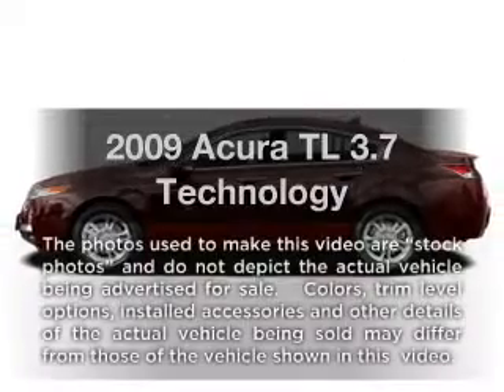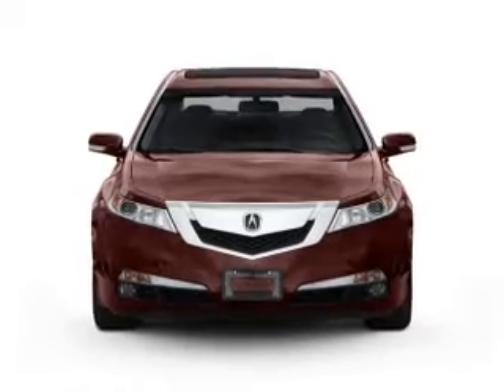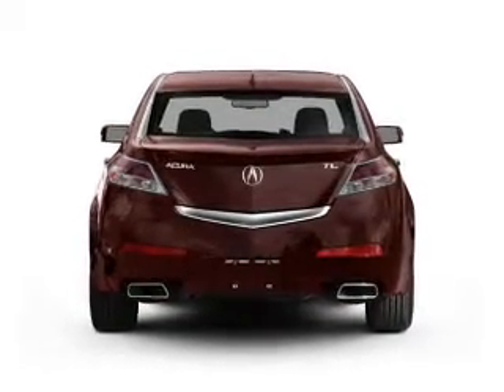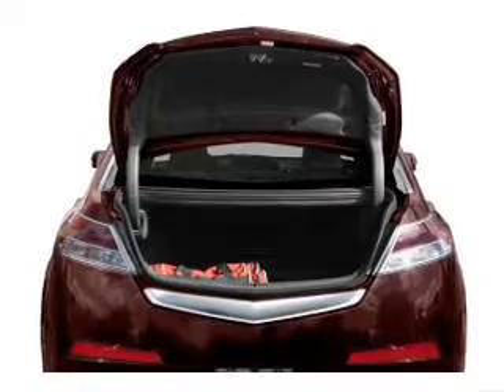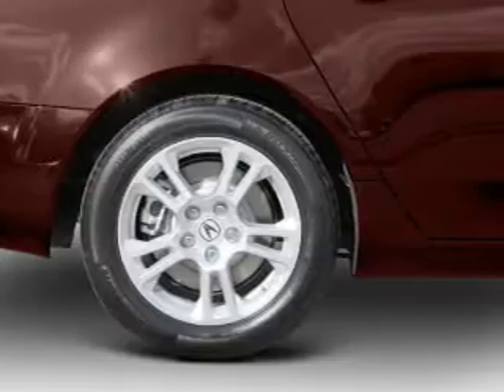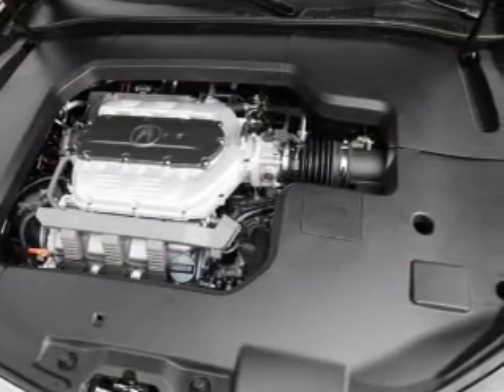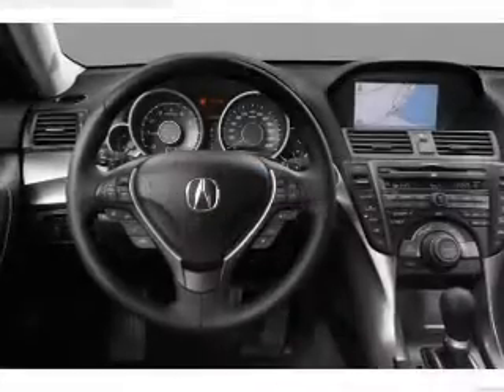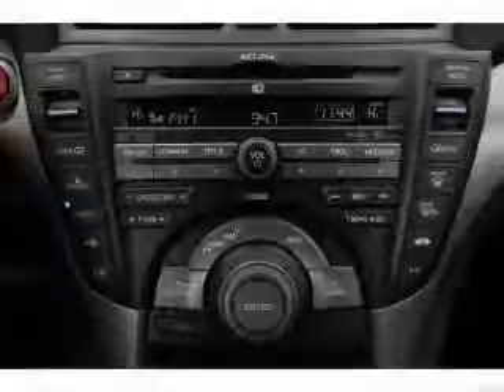2009 Acura TL - Carrollton TX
Year: 2009
Make: Acura
Model: TL
Trim: 3.7 Technology
Engine: 3.7 liter 6 cylinder 24 valve
Transmission: 5-Speed Automatic
Color: Crystal Black Pearl
Mileage: 34038
Address:
1835 Forms Drive suite 120